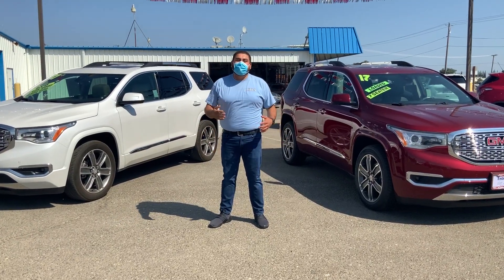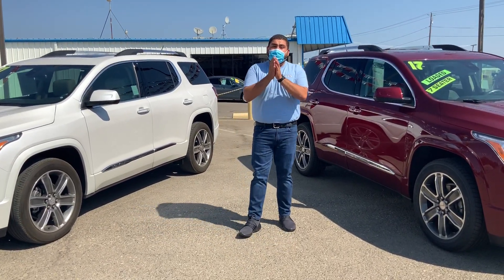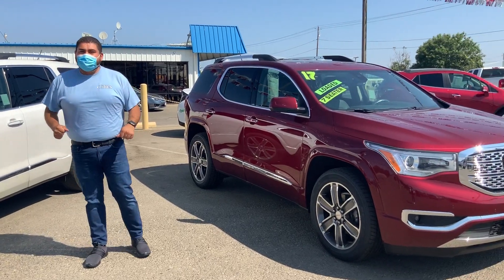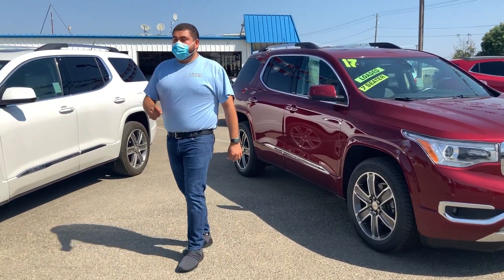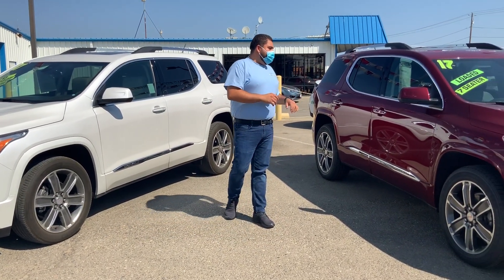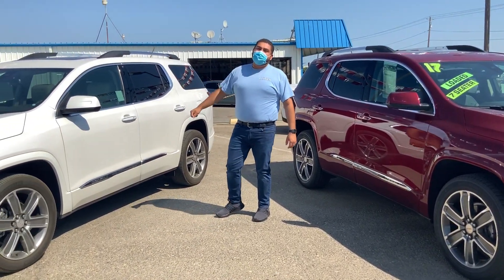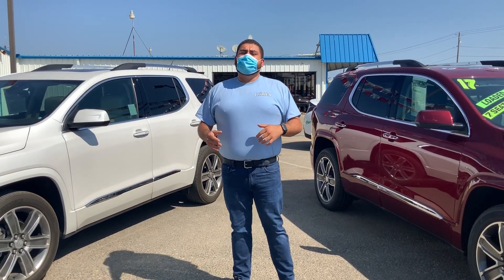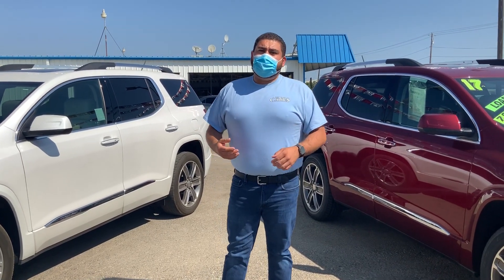Frank the Certified Pre Owned specialist!